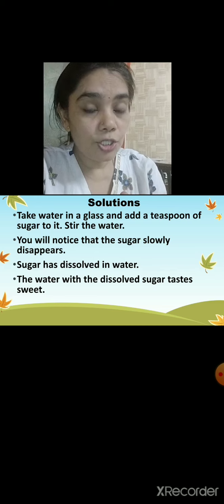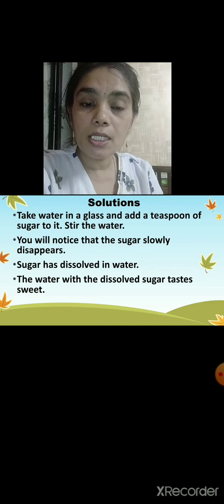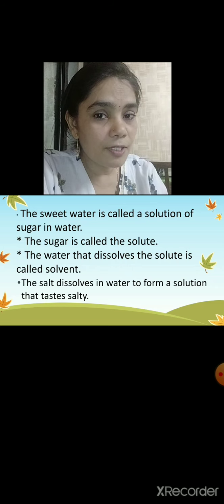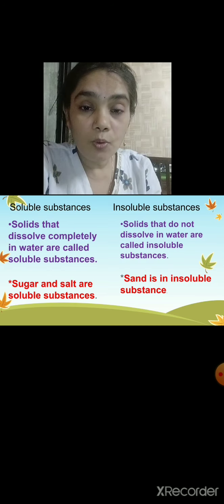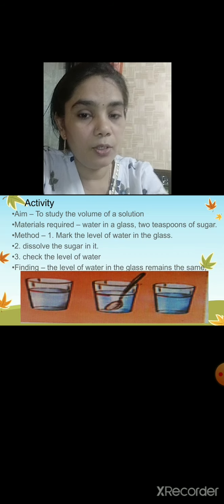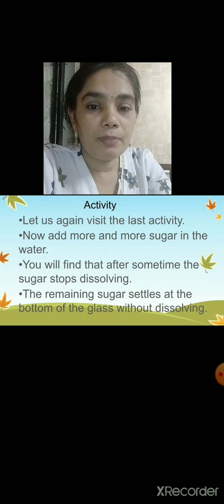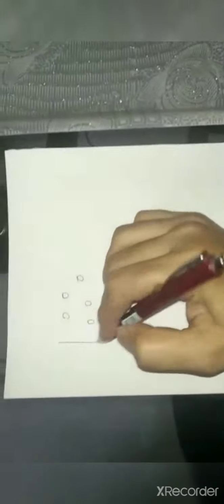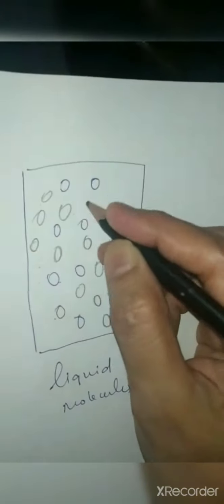Class 4 science chapter no 4 matter part 3